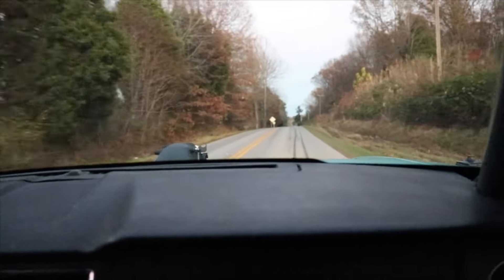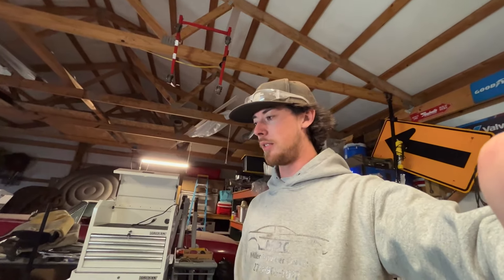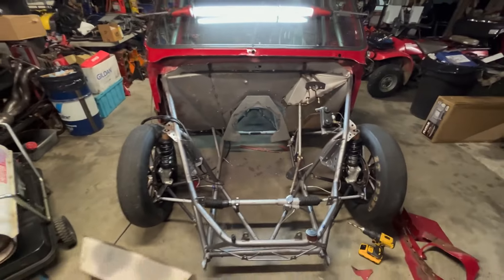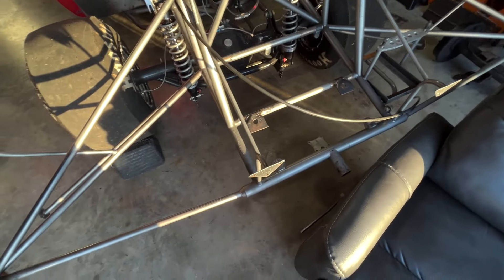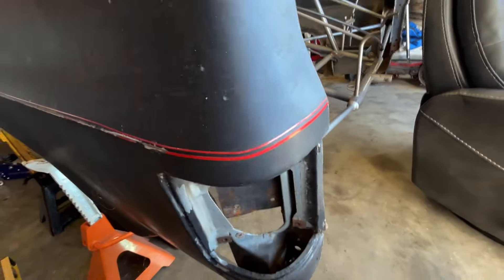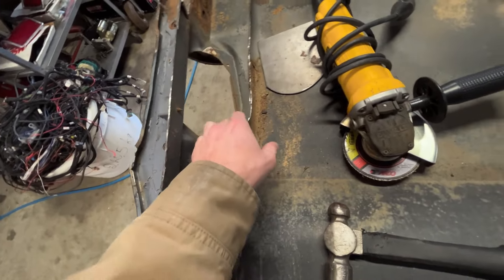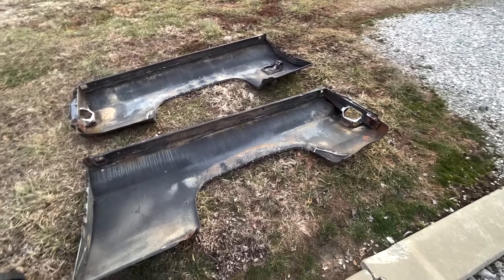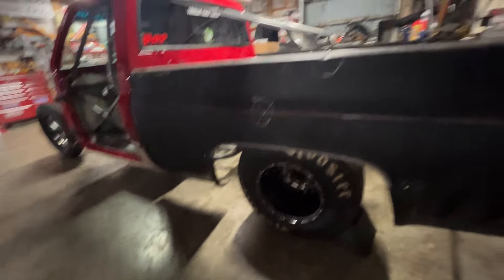Whole Milk Is Starting To Look Like A Truck!!